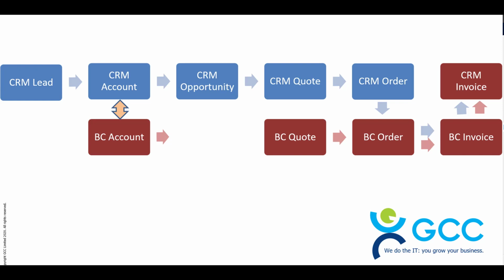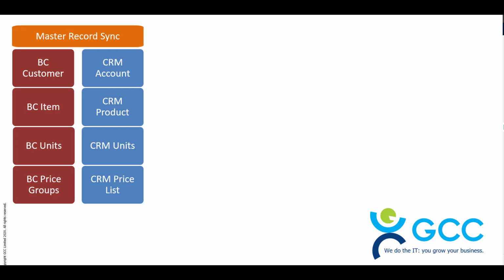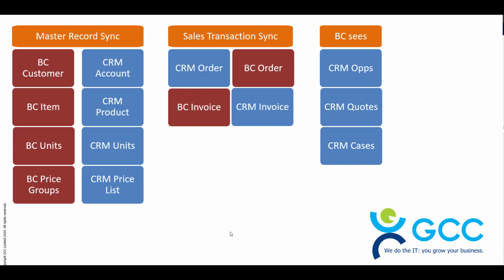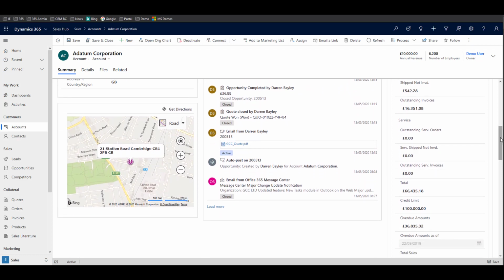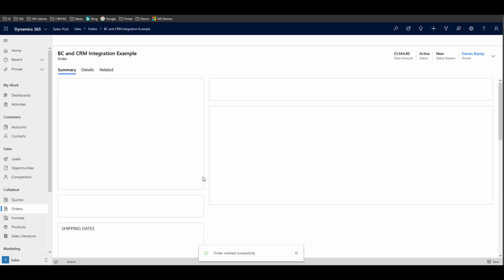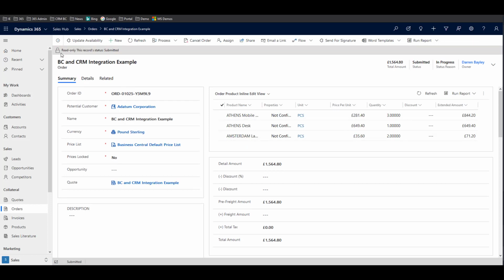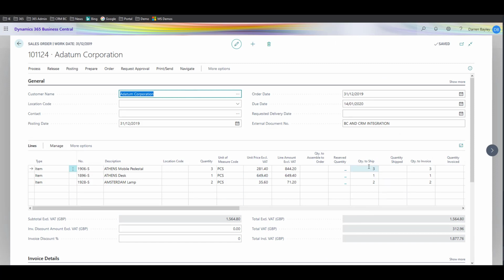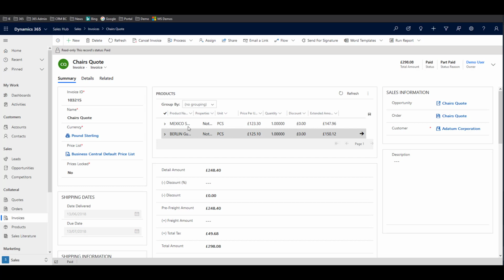Business Central Dynamics 365 CRM Link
A video on the functionality of the standard integration of Business Central and Dynamics 365 CRM.

For a full demonstration of all the features and modules in Microsoft Dynamics 365 Business Central - join us on our free online webinar

Or alternatively if you are already using Business Central, our Cosmos Add-on webinar, will show you how you can improve your reporting & analytics all from within Business Central. Register here, and join other Business Central users

Microsoft Dynamics 365 Business Central is an all-in-one ERP platform. To find out more have a look at our web